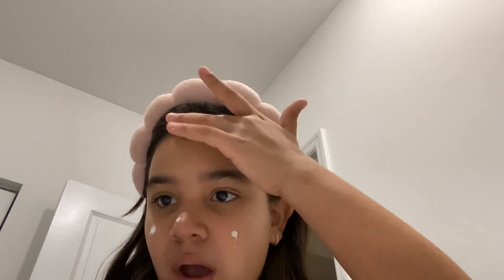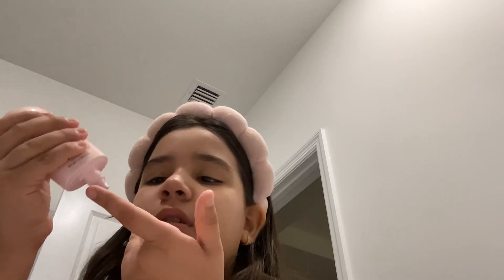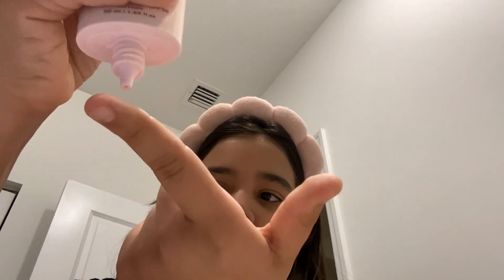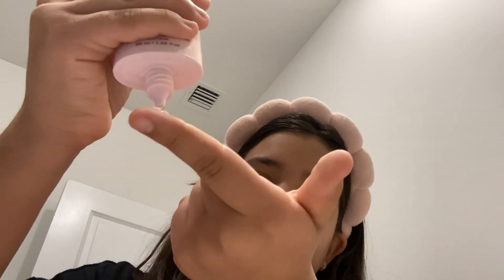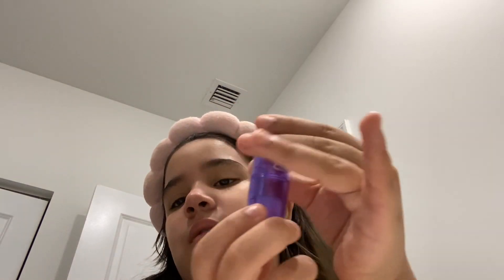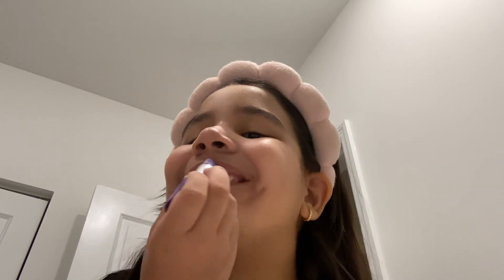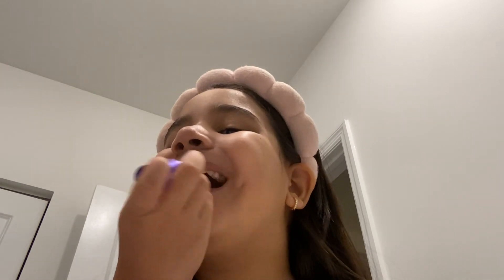Cat ready with me part 1